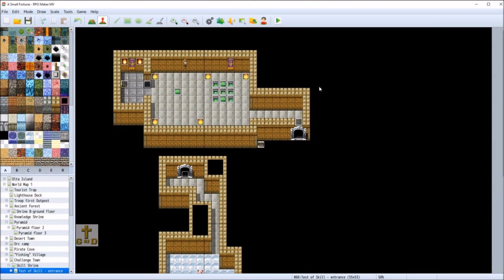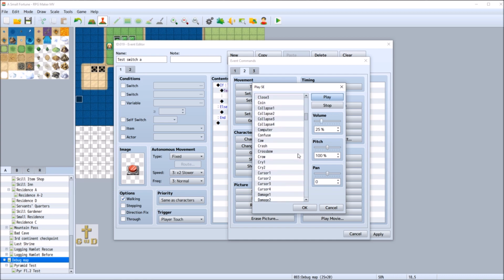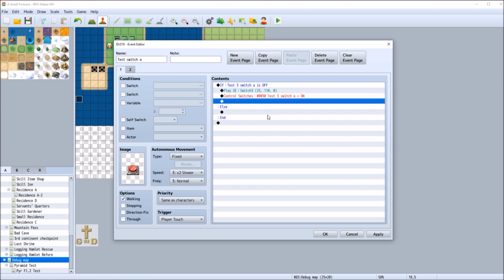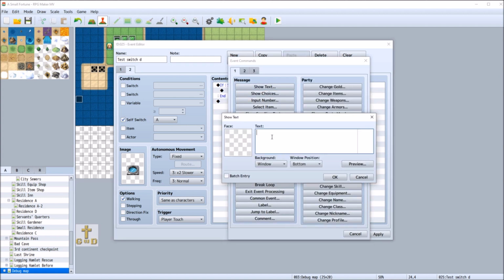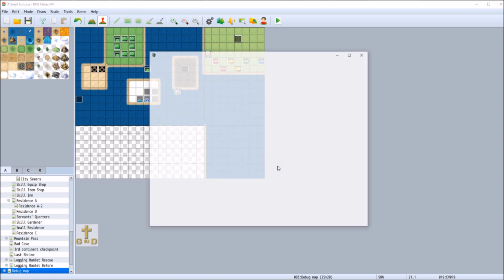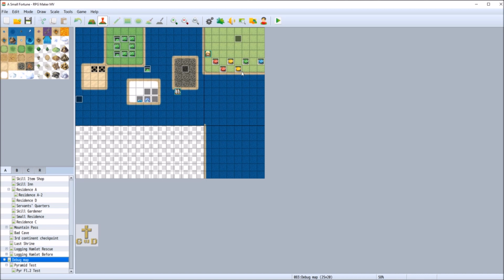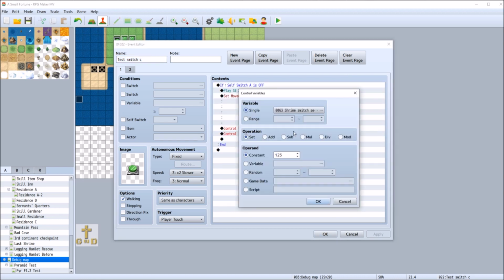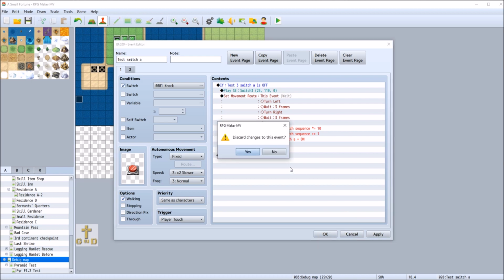Let's Make: RPG Maker MV - Playtest/Playthrough #37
This episode I'm working on the third challenge in the Skill Shrine, skipping over number two temporarily.
I need a particular sequence of buttons to be the correct sequence.
That means setting up a room full of button events for the player to push.